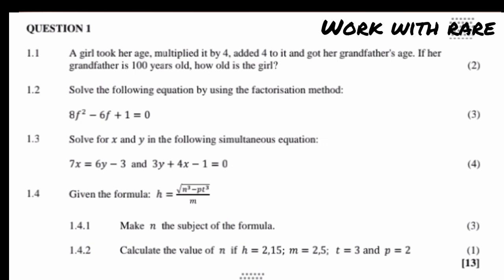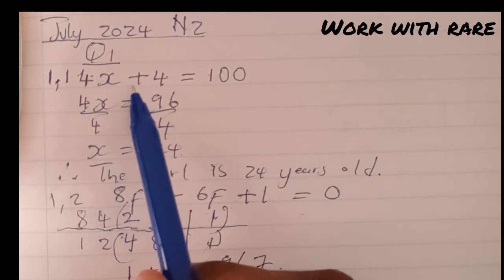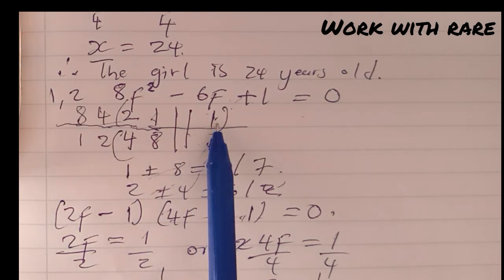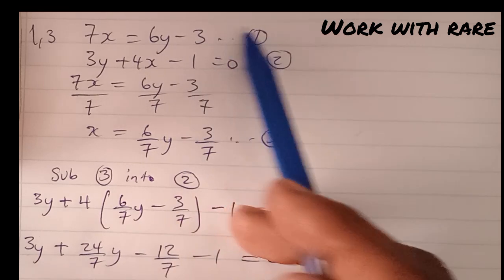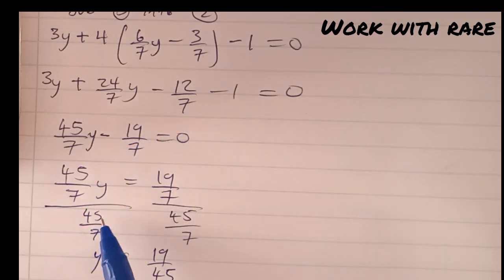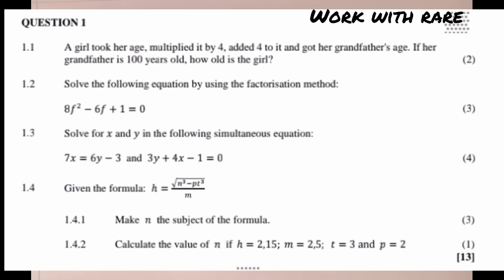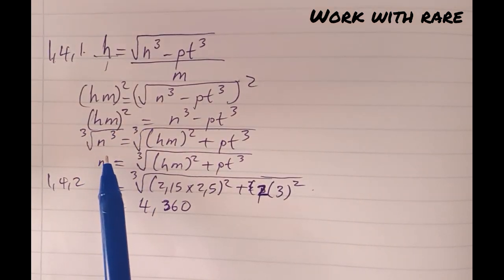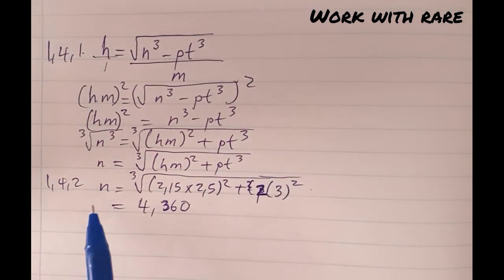Mathematics N2 - Exam July 2024 Question 1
My services are the best. Let's work.
I do online classes and house calls.
Visit my catalogue on WhatsApp.